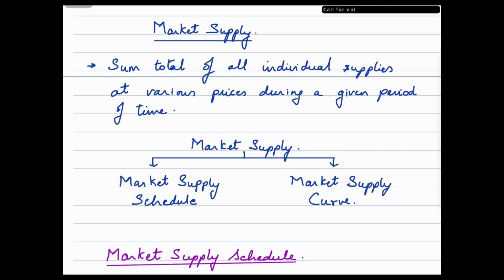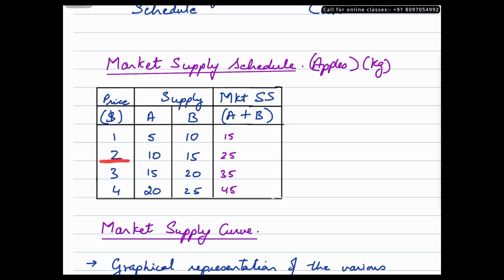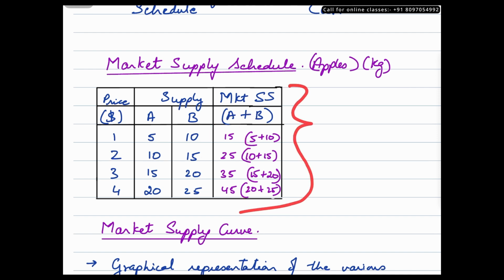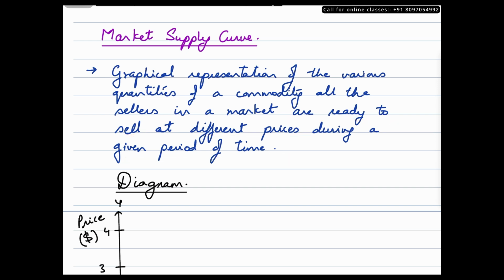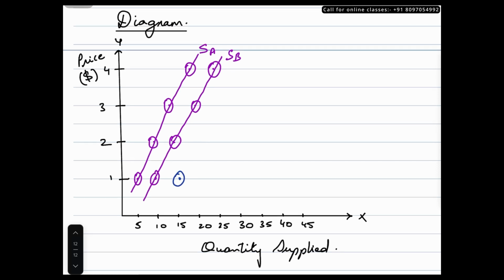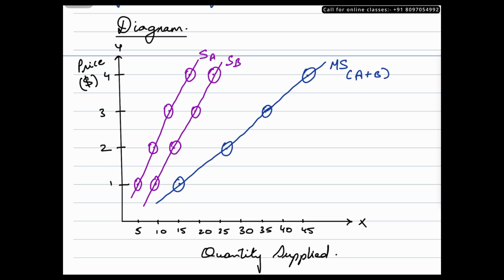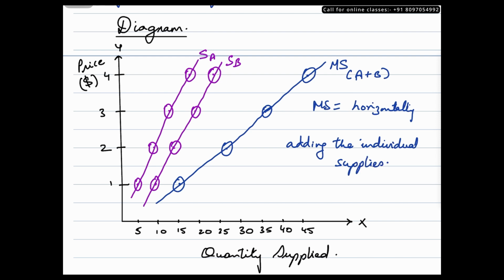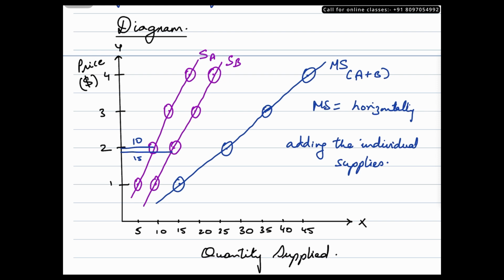Market Supply l English l Lec 8 l IGCSE / CBSE/ ISC / HSC l Jagdeep Ma'am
Market supply in English for all IGCSE  / CBSE/  ISC / HSC students

👉To work personally with me and get one free demo class, call or leave a WhatsApp message at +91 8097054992

👉Book a 30-minute free session with me, leave a WhatsApp message at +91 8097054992